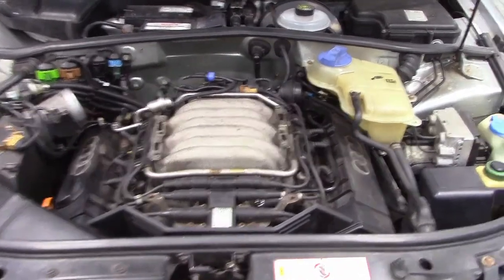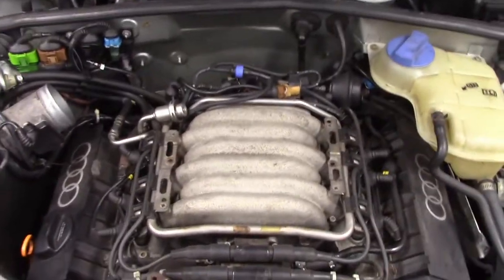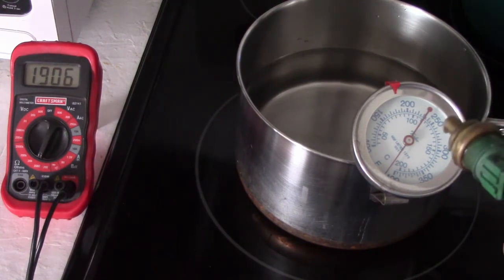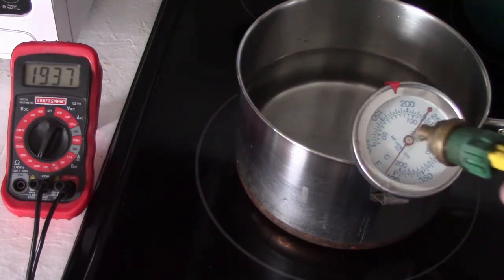Checking Engine Coolant Temperature Sensor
How to check an engine coolant temp sensor